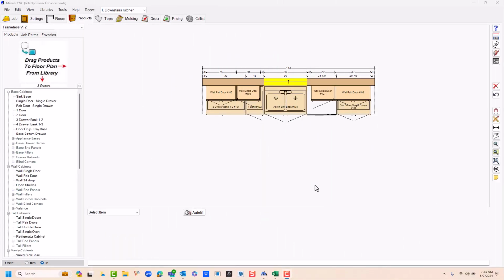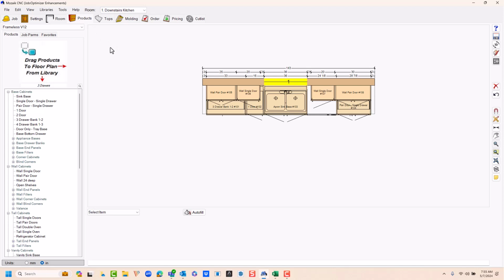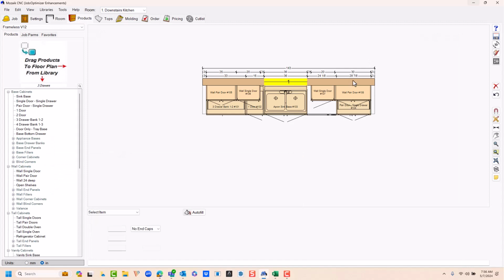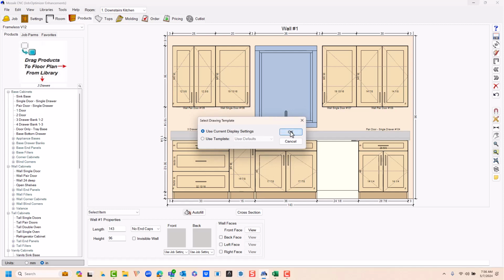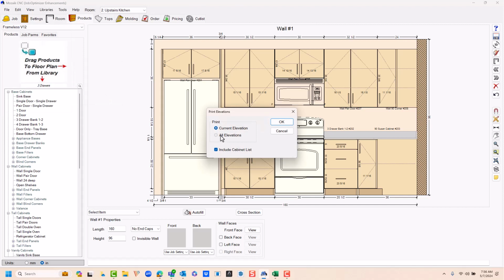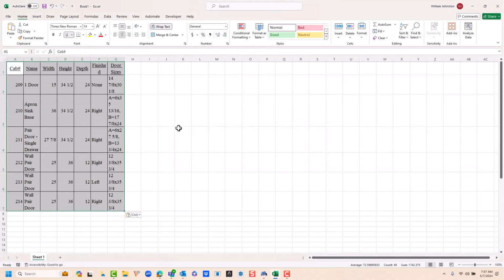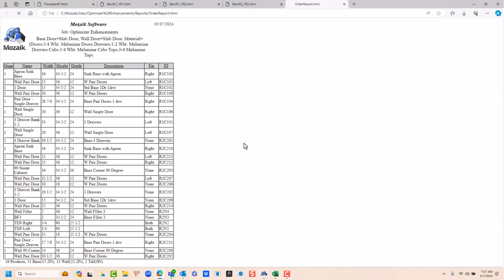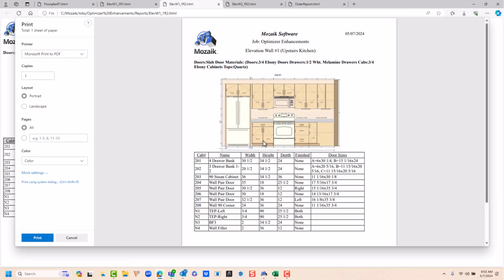Cabinet Packing List